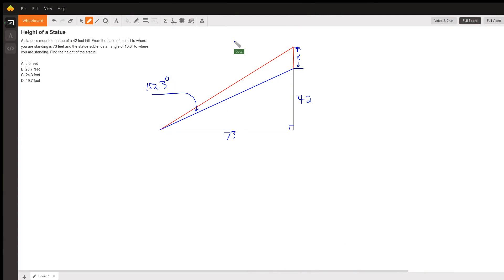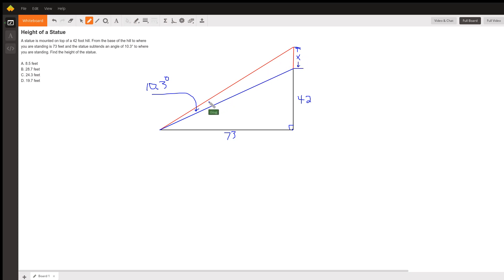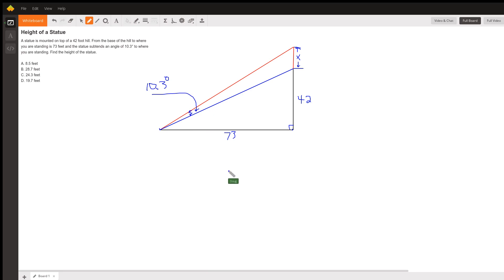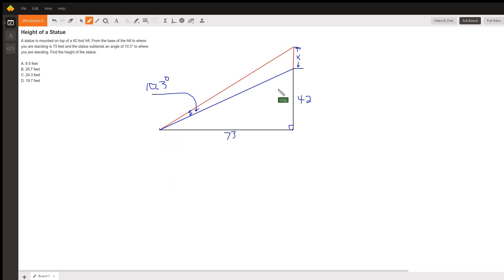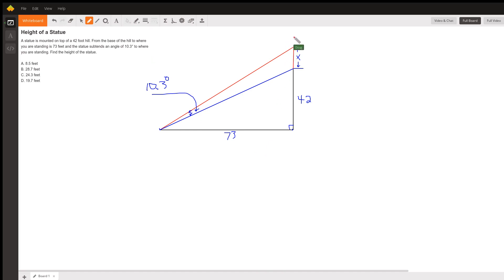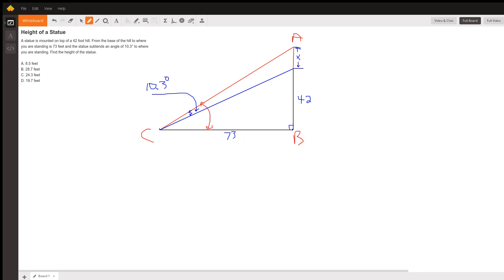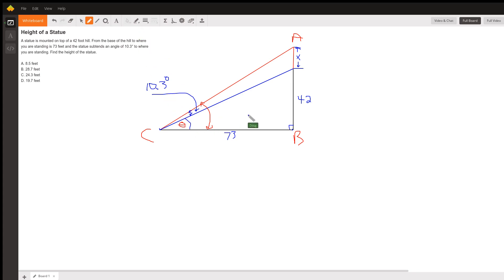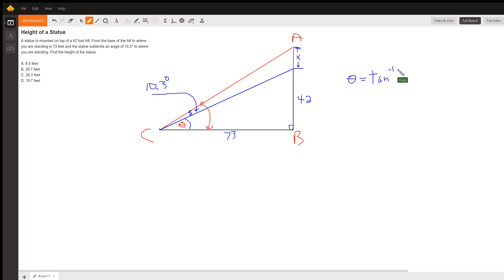Finding height of statue on top of a hill where statue "subtends" and angle with the viewer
Question: Height of a Statue
A statue is mounted on top of a 42 foot hill. From the base of the hill to where you are standing is 73 feet and the statue subtends an angle of 10.3° to where you are standing. Find the height of the statue. A. 8.5 feetB. 28.7 feetC. 24.3 feetD. 19.7 feet

Answered By:

Doug C.